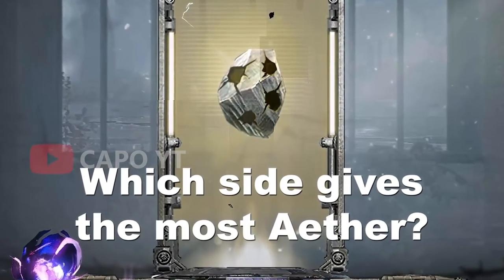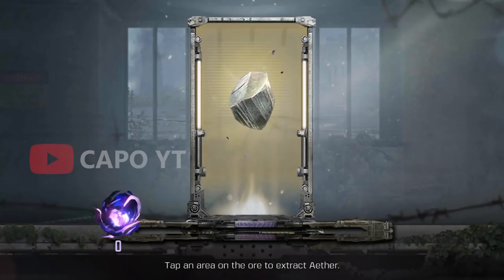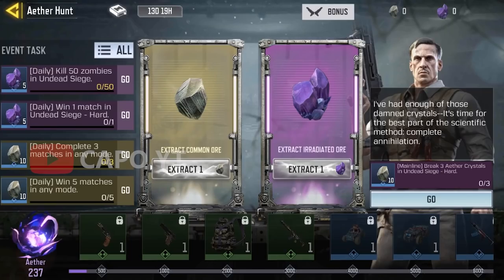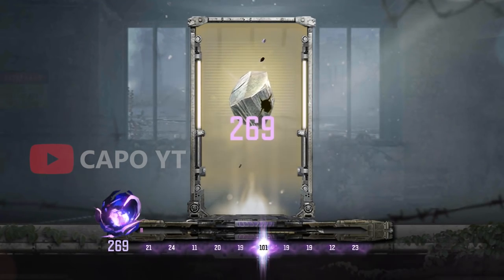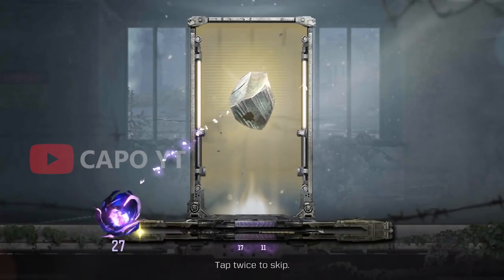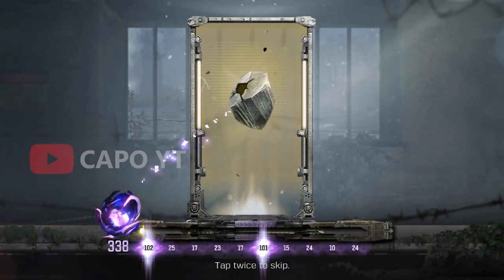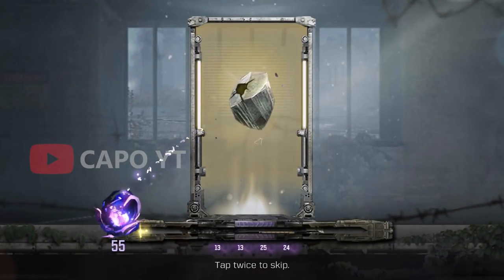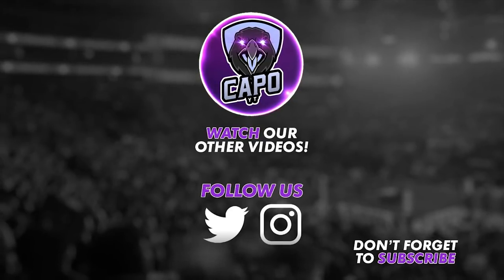TRICK To Extract More Aether | Aether Hunt Event | Free Edward Richtofen Turned | COD Mobile | CODM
Time

00:00 Intro
00:13 Top side of Ore
01:11 Right side of Ore
02:16 Bottom side of Ore
03:23 Left side of Ore
04:35 The Trick!

Aether Hunt Event Rottweiler Draw DR-H Purebred Rott Machete Dog Tooth FOR YOU Crates Outbreak Crate Zombie Mob Guard Wrench Wrench Rig The Gravewalker Draw Seraph Gravekiller The Gravewalker Draw Seraph Gravekiller Road Muscle Crate Voodoo Lion Crate Grinch The Lionheart ASM10 Tomb Trapper Season 6 Lucky Draws Crates Bundles Nihonga Crate Manta Ray Full Bloom AK117 Nightwind Hydroshock Draw Legendary ASM10 Abyssal Agent Firebreak Searaven Deep Dweller Crate Grinch Blood in the Water AGR556 Al Rukh Omnipotent Draw Legendary Ghost Retribution Shorty Last Resort Aquatic Radioactivity Seraph Terracotta Jetstream Bundle Battery Ardent Silver Wolf Draw Scylla Union Crimson Dame Draw CR56 Amax Red Death Sweet Joke Redux Gunzo RPD Practical Joker Deep League Crate Off with a Bang Crate Adler Route 66 & M16 Patriotic Rising Tides Draw Legendary Locus Neptune Alias Deep Diver Electro-Blue Crate Recon Frogman Aquanaut Crate Yegor Manta Ray Summerbound Seafaring Belle KN44 Star Shooter Season 5 For You Draws Lucky Draws Season 6 Crates Season 6 Bundles Battle Pass Shorty Last Resort Locus Neptune Ghost Retribution CR56 AMAX Red Death Dark Gunman Mythic Drop Mythic Holger 26 Dark Frontier Royal Flush Crate Reaper Time to Die Drillhead Draw MK2 Helix Grade Rosa Tengu Black Gold Echo Steam Clock Sand Vulture Bundle MilSim Special Warfare Codename Roze Virago  Urban Tracker Event In Garena Free CP Event Epic Paper Ox AK47 Dark Gunman Mythic Drop Drillhead Draw Thorned Rose Redux Cobalt Steel Crate Type 25 Steel Blue RUS79u Steel Blue AGR556 Steel Blue Northern Lights Draw Razorback Boreal Angle Artery DL Q33 PDW57 Amethyst Crate Opening ICR1 HBRa3 Katana Dance of Death Witch Doctor Rigor Mortis Off to the Races Crate Snowboard Sand Splitter Vanguard Ridge Rider Legendary BY15 Harley Davidson BY15 Darkly Divided Fallen Valkyrie Draw QQ9 Sigrun Season 6 Battle Pass Characters Rambo Bundle Synaptic Crash Draw ICR-1 Innovator Siren Artifice Enlightened Lotus Crate Recon Honorbound SKS "Robot Samurai Fly as a Samurai Crate The Order Draw PP19 Bizon Invocation High Priest Dystopian Kreuger Resistance Forged Steel Draw Legendary Mace Final Guard Renetti Metal Phantom Legendary Ghost Katana Mace Renetti K9 Unit Scorestreak & New Dog Clown Class Time Traveler Class Reaper Ashura Scarlett Rhodes Night Patrol Bundle JW Grom FR556 Patchwork Inari Okami Draw  Legendary Arctic .50 Foxfire Scarlett Rhodes Cutthroat Katana Warzone Coin TEDD Bus Driver Soap Hazmat Bomber Singed Steel Crate Firebreak Eviction ICR-1 Innovator Siren Artifice Scylla Pink Hearted M4 Breakup Primeval Draw Redux DRH Wicked Claw Sentinel Recon Primal Moon Chaser Draw Legendary QQ9 Mooner Primary Competitor Alternate Domino Lynx Blade Blossom Draw AK47 Kuromaku Sentinel Recon Shogun Ajax Hired Gun Noxious Draw PDW57 Toxic Waste Witch Doctor Trailblazer Reaper Death Scythe Dark Shepherd Soul Reaper Cross Guard Mythic Drop AS VAL Double Edge Templar Royal Knight Menendez Insurgency Doppelganger Draw Counter Spy Colossus Lerch Behemoth Chopper  Huntress Bloody Vengeance Season 7 Battle Pass Season 7 crates Season 6 lucky draws Season 6 bundles Season 6 crates Season 7 lucky draws Season 7 bundles Call of Duty Mobile Season 7 Beta
Cluster Strike and New Reload Animation in New Operator Skill Mythic Mace
Season 6 Crates Season 7 Leaks Skins Season 7 Theme Season 7 Lucky Draw Kawaii Cat Mara Notice Meow Gameplay Star Spangled Draw Justicar Battery Capital Reaper Molten Fusion Redux AK117 Meltdown Seraph Sicaria SKS Particle Splitter Witch Doctor Wrong Medicine Year of Ox AK47 Social Disruptor Forced Laughter Hachi Bladeware S7 BATTLE PASS Maxed Out Season 7 crates Season 6 lucky draws Season 7 bundles Season 7 crates Season 7 lucky draws Season 7
Call of Duty Mobile Battle Royale Blitz Mode New Battle Royale Class Ice Kraken Winter Frank Woods American Bulldog Detente Mace Armorer AK-47 Frostbrand Magma Eruption Mythic Drop Peacekeeper MK2 Artifact Firebreak Fireside QXR AK117 Holidays DL Q33 Spectre Spectral Primeval Visceral Dark Side Nikto .50 GS Calamity Huntress Gunzo Call Duty Mobile Battle Pass BP Anniversary Upcoming Draws Dataminers Hole iFerg BobbyPlays Hawknest Squally
cod mobile vs fortnite
cod mobile help test server